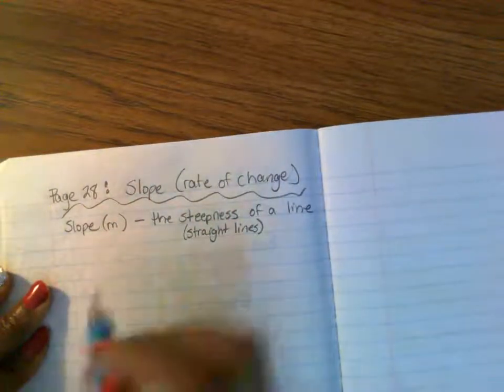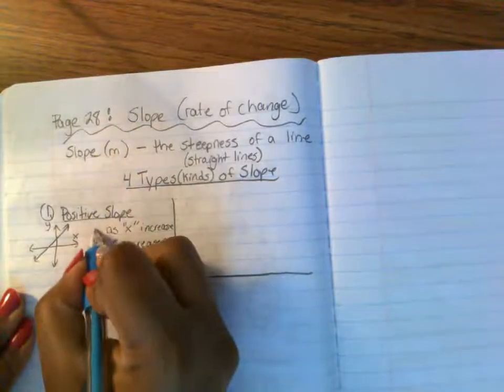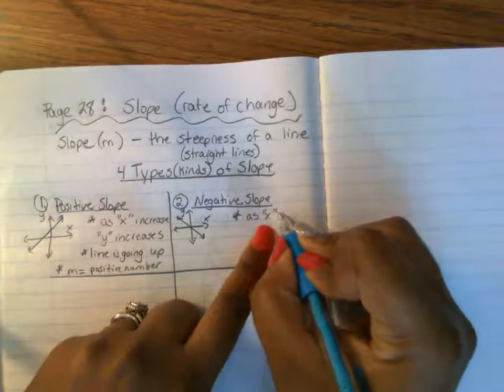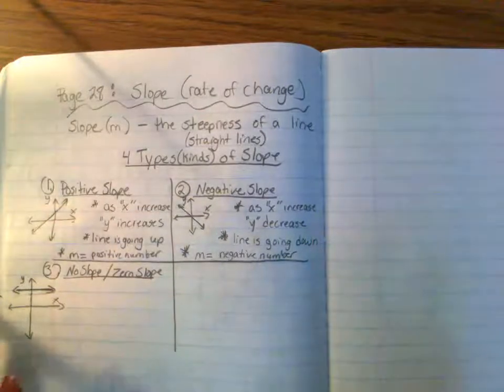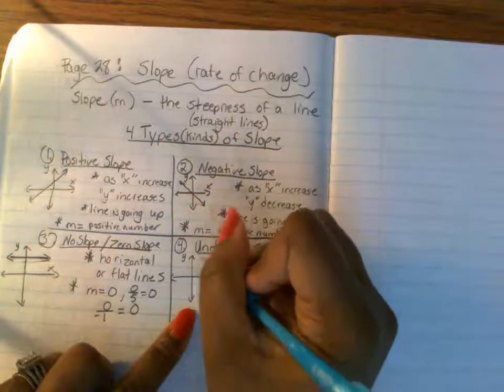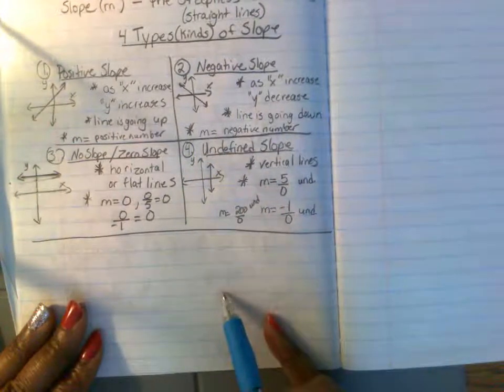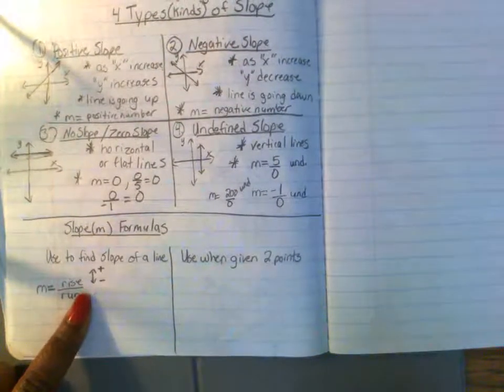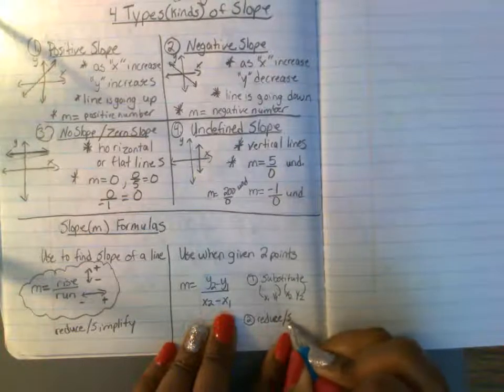Teacher Model Slope q2w6 day1